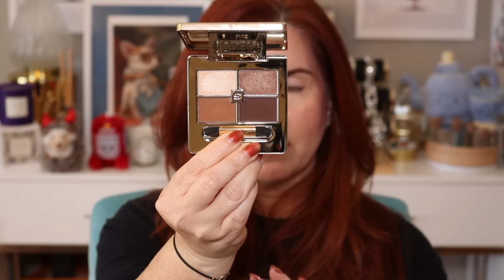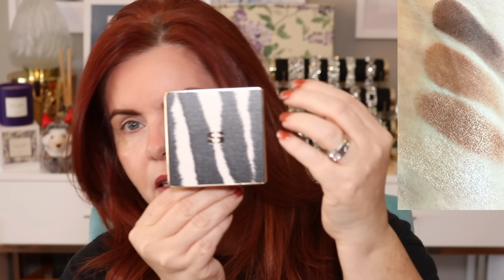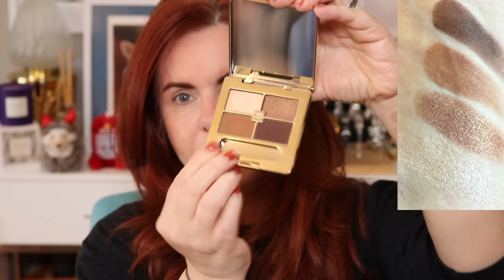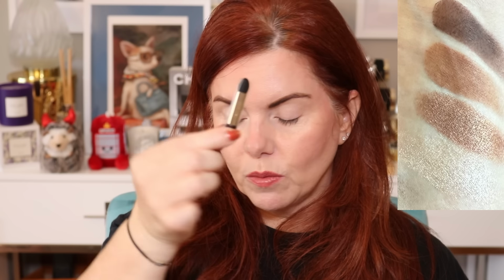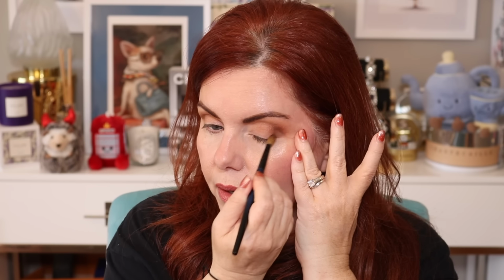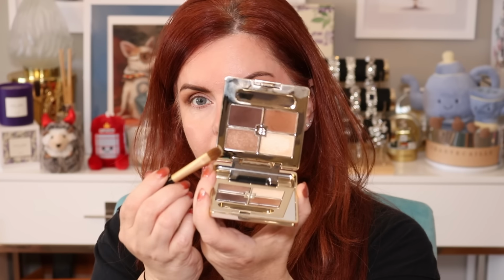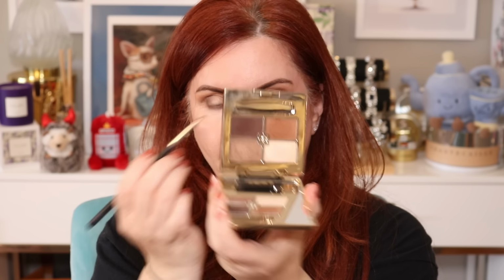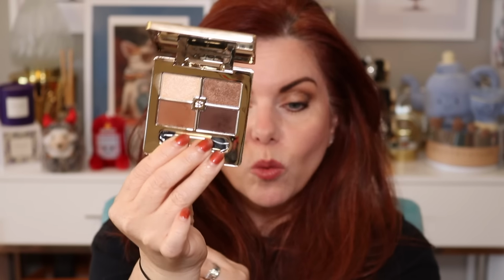*NEW* Sisley Tender Toffee Eyeshadow - LOTS OF Comparisons!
LV lipstick in 202 - Louisvuitton.com

➡️ Overview:
I have the new Sisley and the new D&G eyeshadows and I'm very impressed. Is the Sisley eyeshadow worth the $125?

🛍️ Are you an influencer?

If you have any issues joining on your cell phone, try your computer 💙